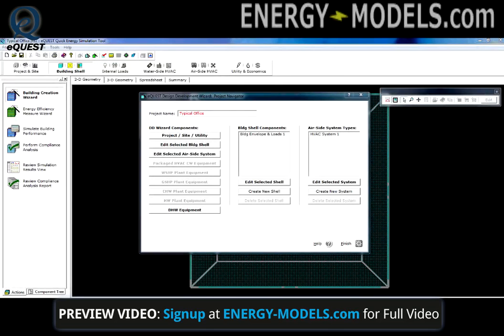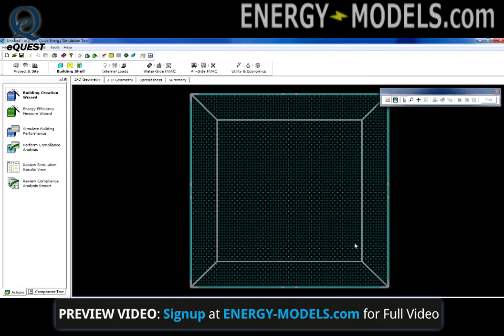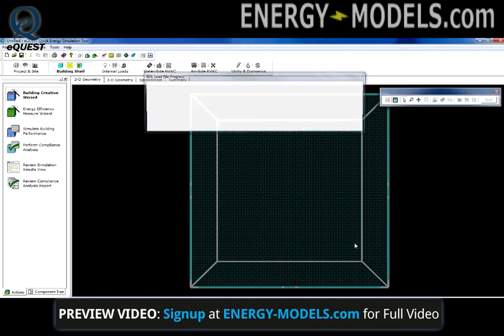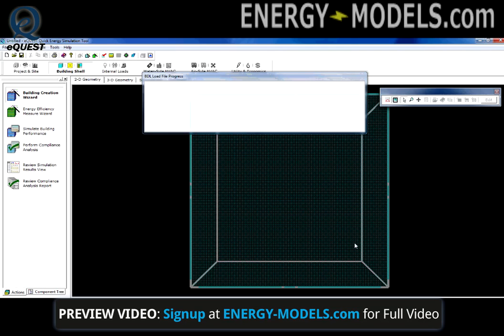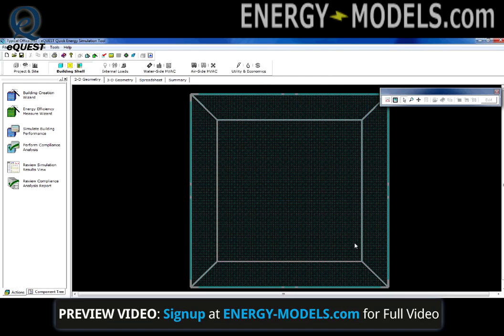Creating Items in eQUEST Detailed Interface | Energy-Models.com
After completing all possible inputs in the wizards, the user must enter detailed mode to complete any remaining inputs. While users could skip straight to detailed mode, most beginning to intermediate users and most advanced users will agree that the wizards should be utilized to their maximum.